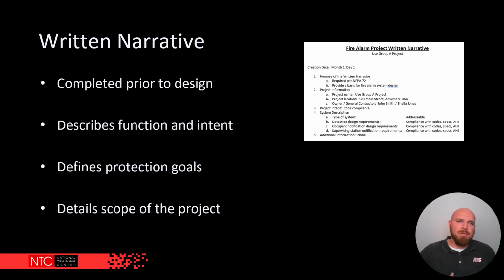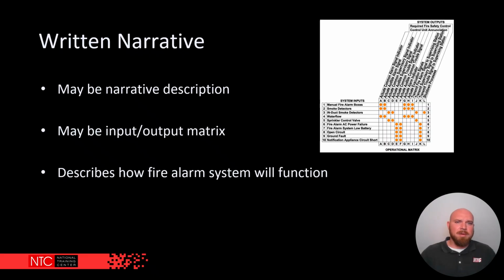Two-Minute Training: FA Docs Part 3, Written Narrative & Evaluation Docs